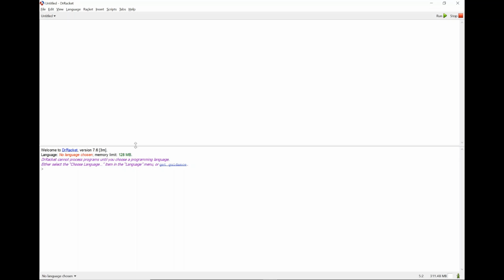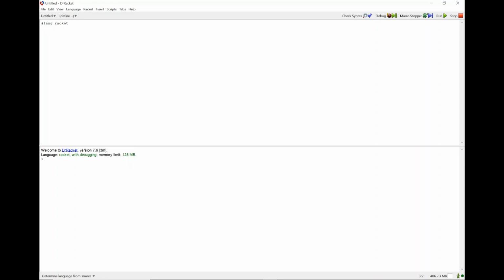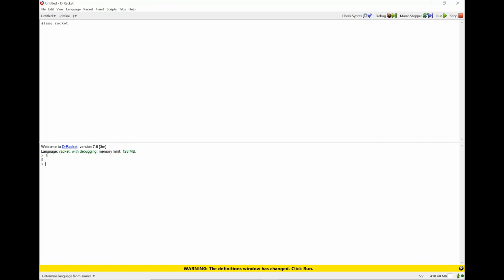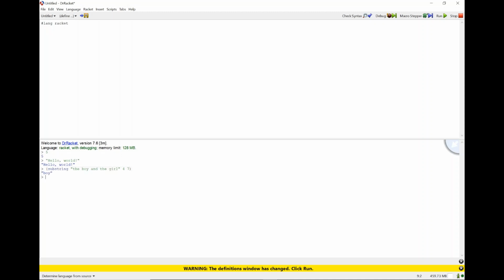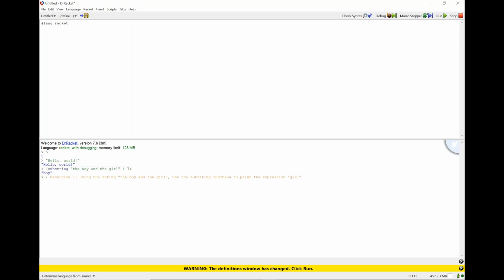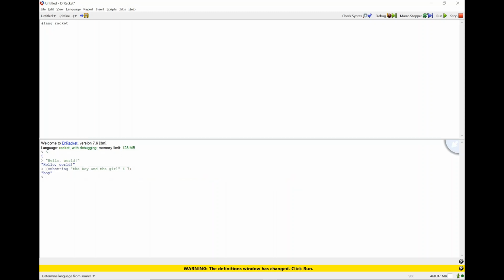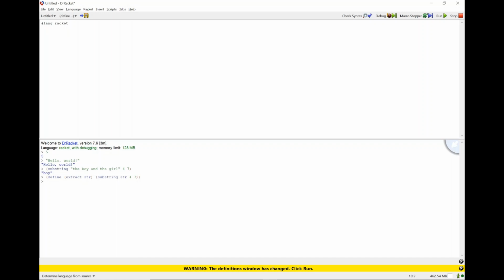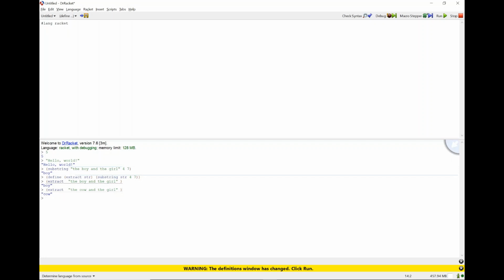Introduction to Racket | Learn Racket #2 | Coding with Dom